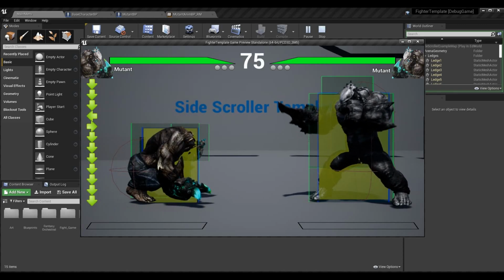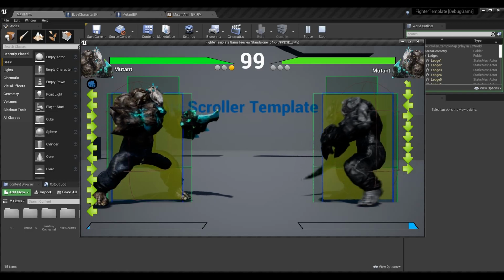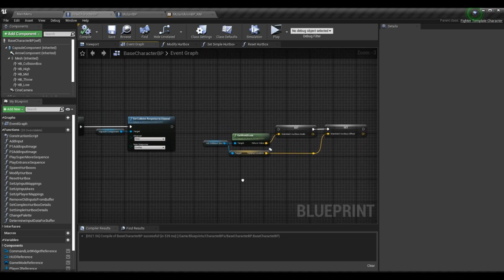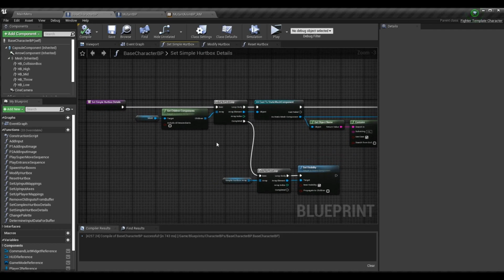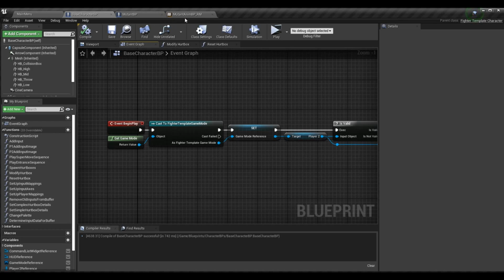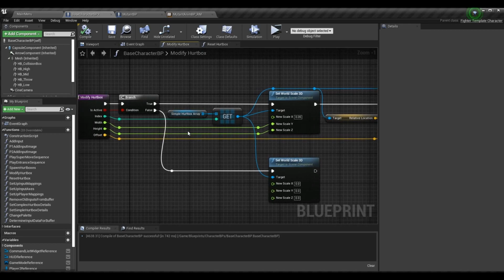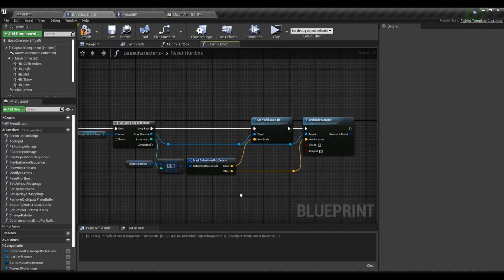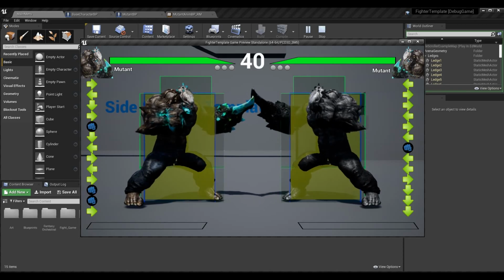Finalizing Hurtbox System! | How To Make YOUR OWN Fighting Game | UE4/UE5 & C++ Tutorial, Part 90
Here is the ninetieth installment of the Unreal Engine 4 and C++ Fighting Game Tutorial series. In this episode, I go over all of the final updates to hurtboxes, including resizing and moving each one, setting them to active or inactive, and allowing them to be changed at any point (including frame-by-frame or interpolated frames for each animation and state).

A HUGE THANKS TO:

► Character Avatar: David Marshall (MalthaelsMight).
► Intro Video: Pedro J. Burgos (@Shadow_Magnus).